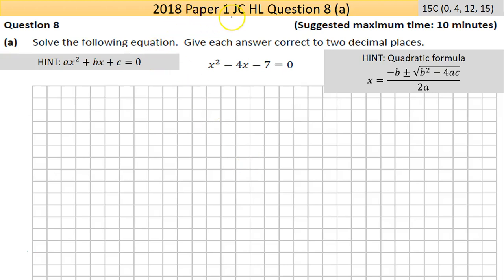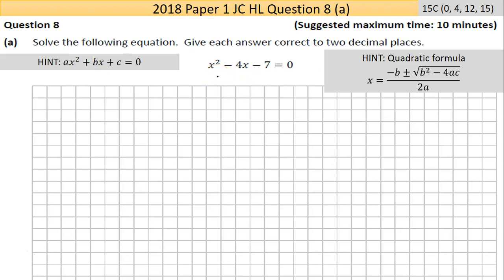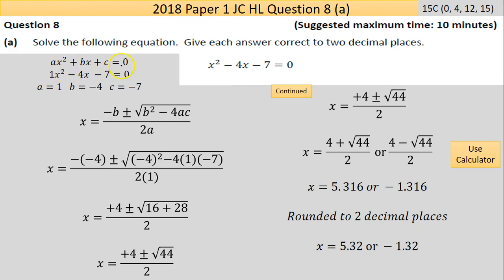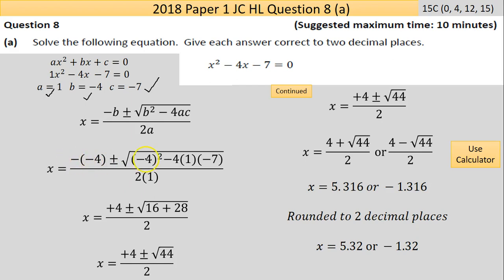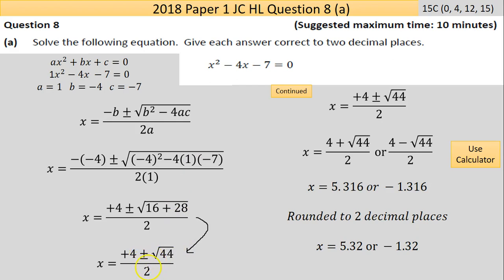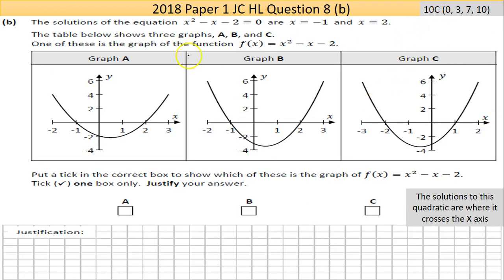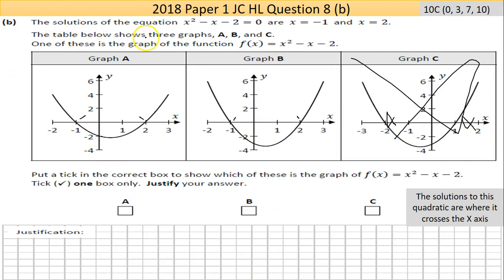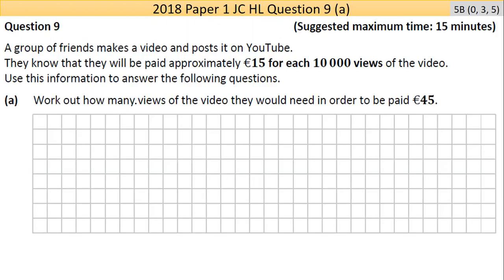Maths screencast Paper 1 2018 JC HL Question 8